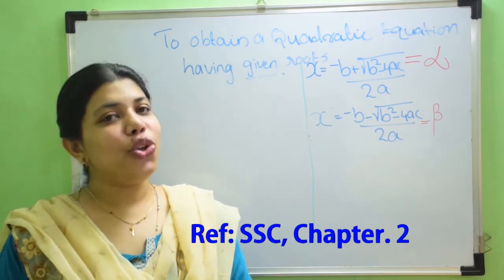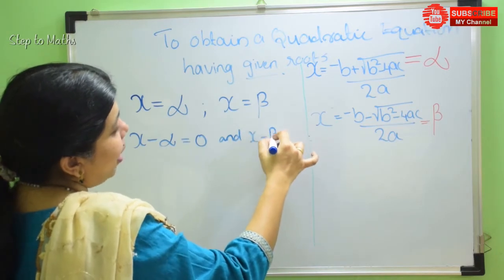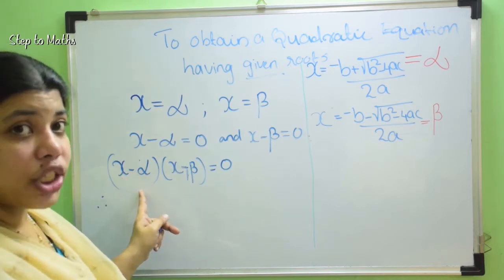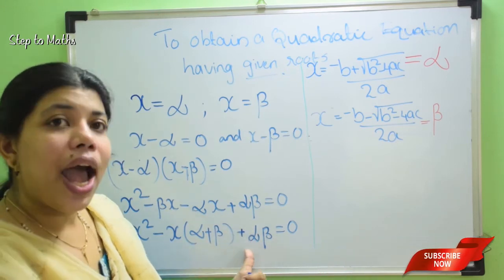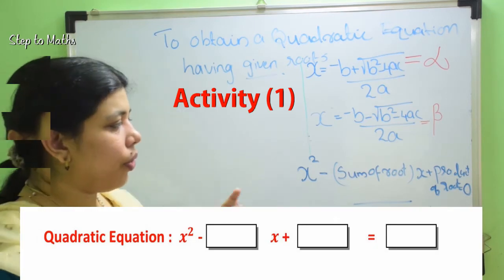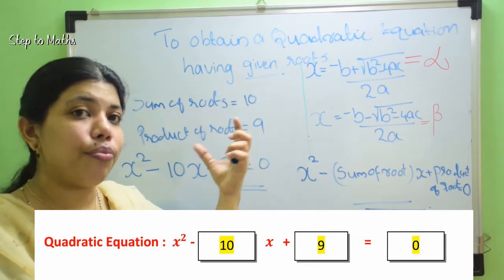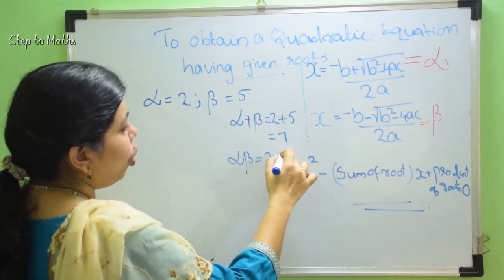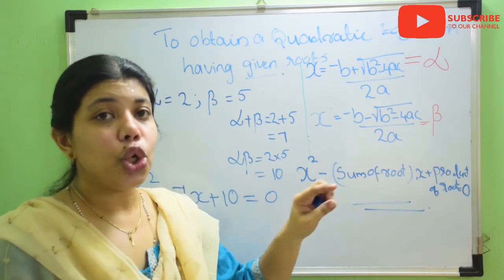To Obtain a Quadratic Equation having given roots, SSC, Mathematics, Maths, Class 10, Algebra,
To Obtain a Quadratic Equation having given roots, SSC Chapter 2, activity I & II